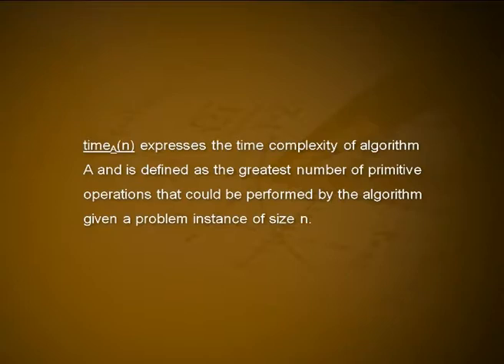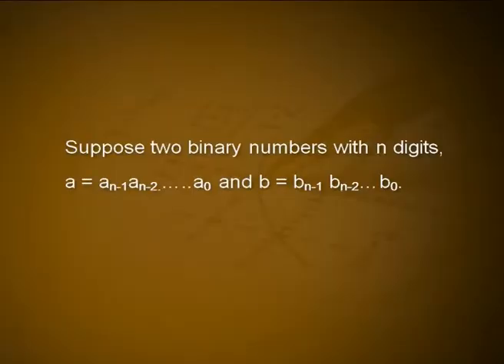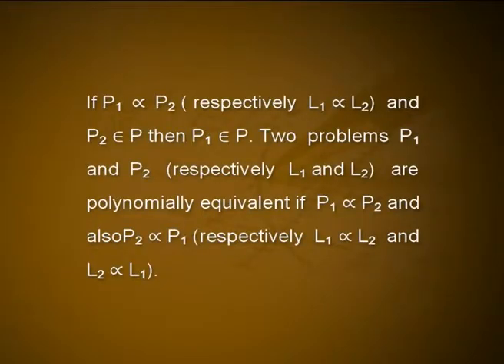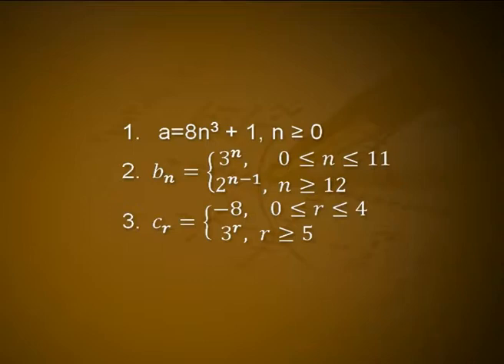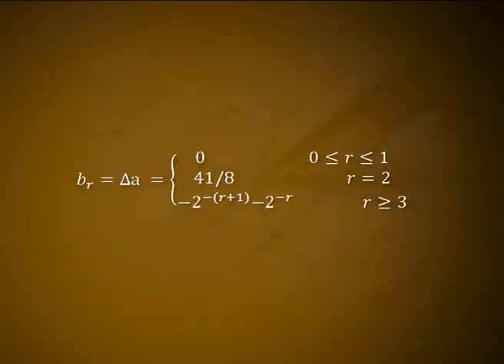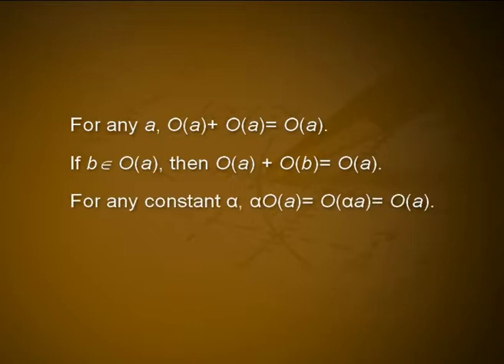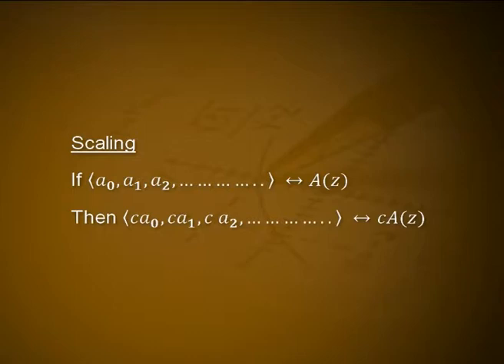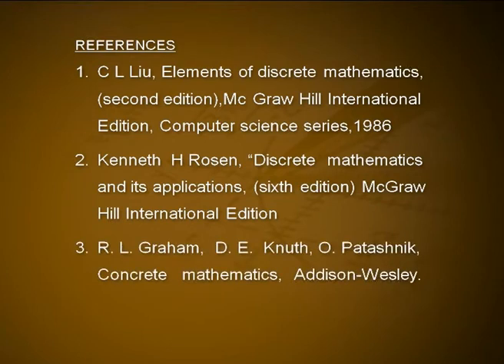ANALYSIS OF ALGORITHMS